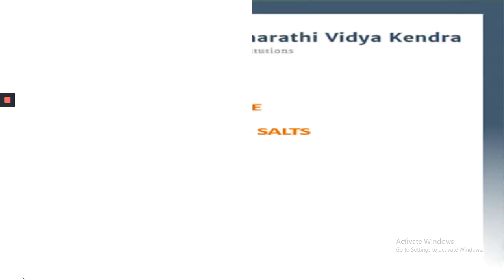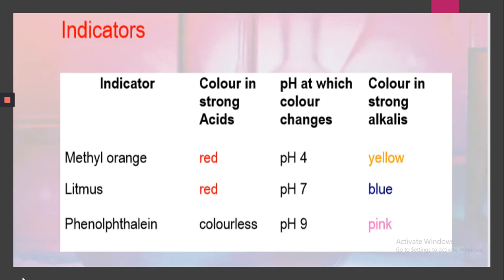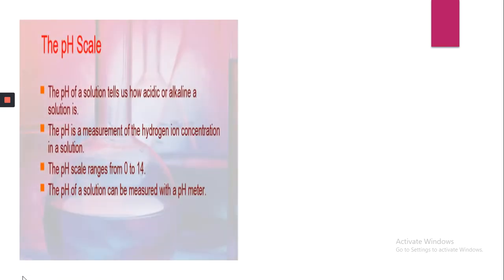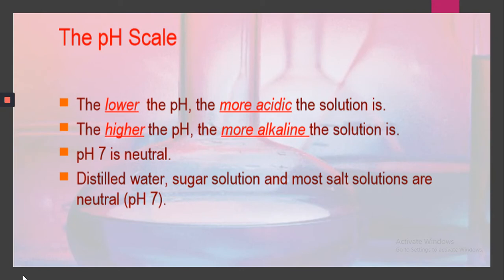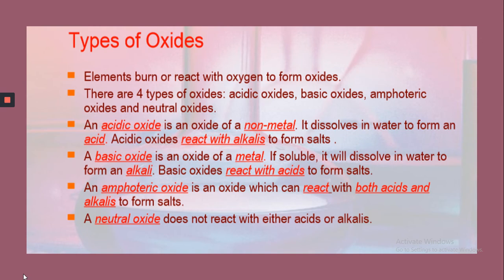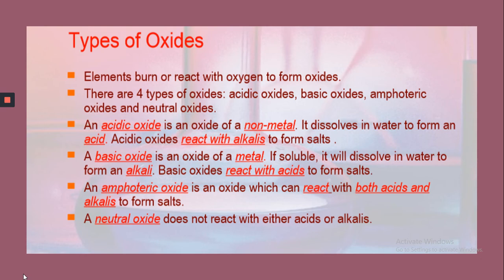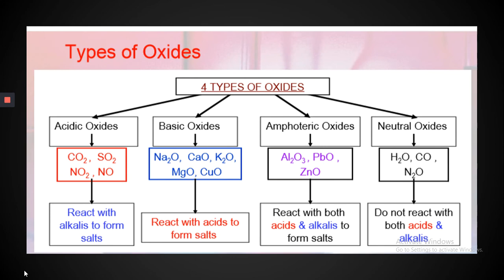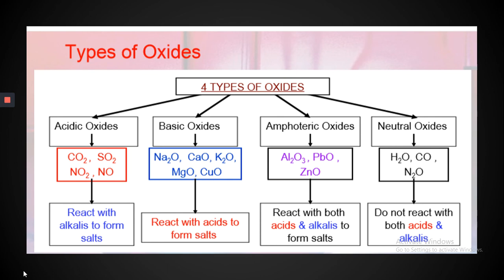Class 10th Science Chapter-2 ACID, BASES AND SALTS (Part-4)